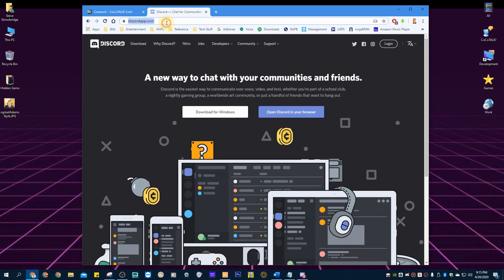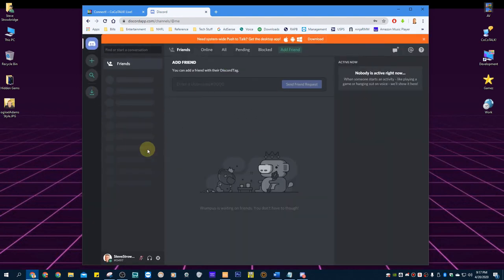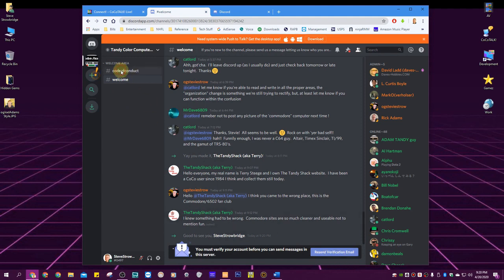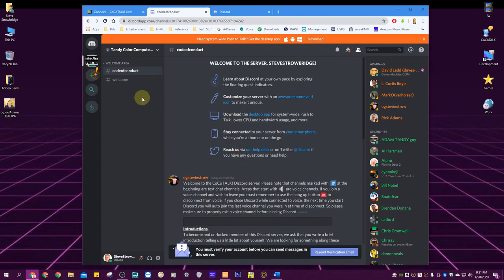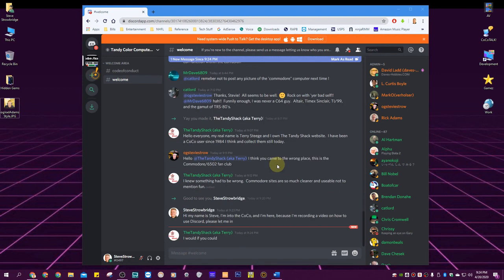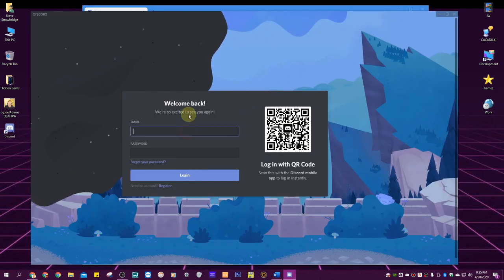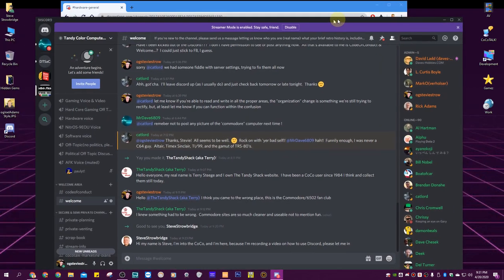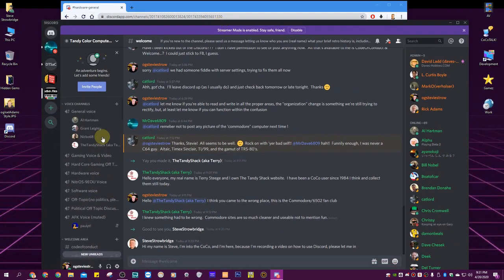How to join the Coco Discord server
Discord is where all the hyper-active members of the CoCo community convene to communicate and colaborate in real to near real-time, it's a voice and chat service and it's been a great resource to the CoCo community for quite some time.
You'll need to start by creating a Discord account which you can do at http:/discordapp.com once you're set up, you can use this link as an invitation to the server hope to see you there!